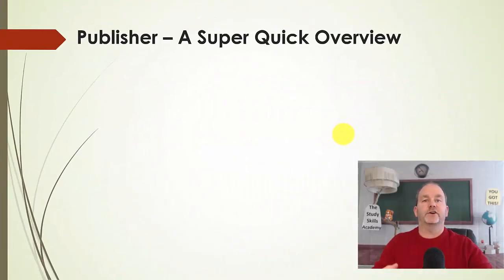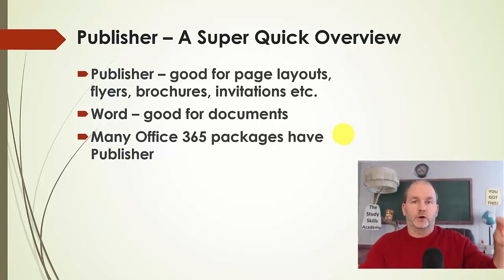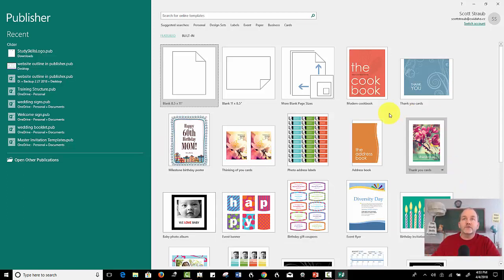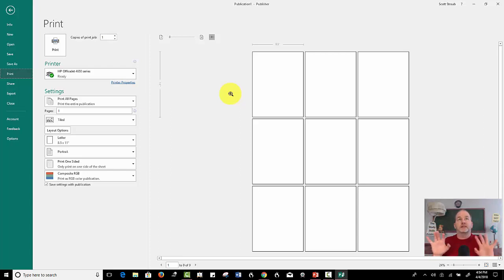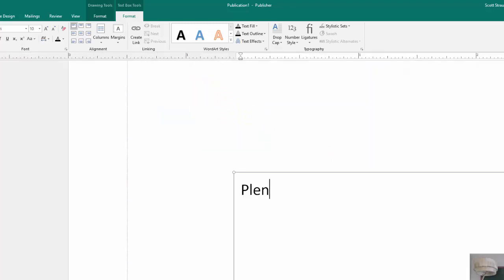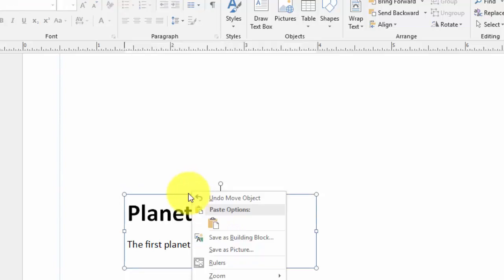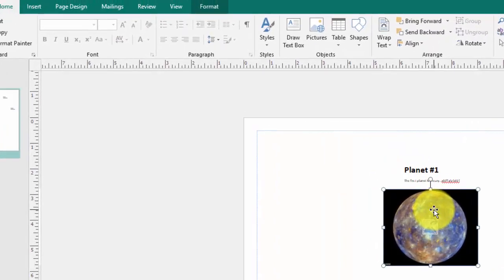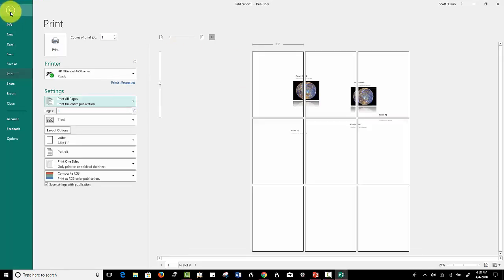Microsoft Publisher - A Super Quick Overview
This short video tutorial goes over Microsoft Publisher basics.